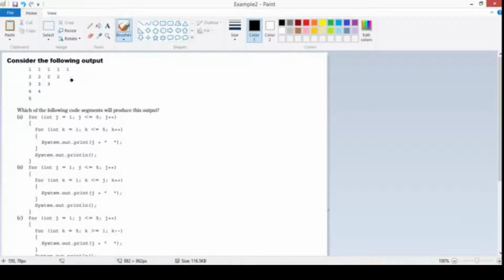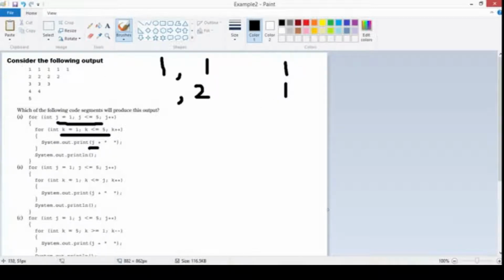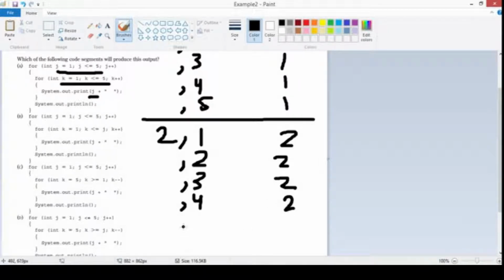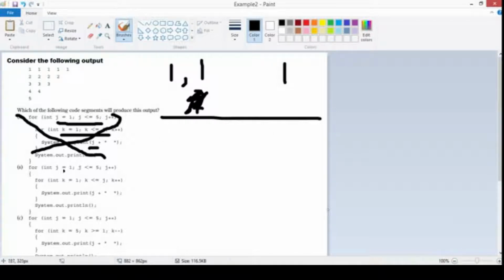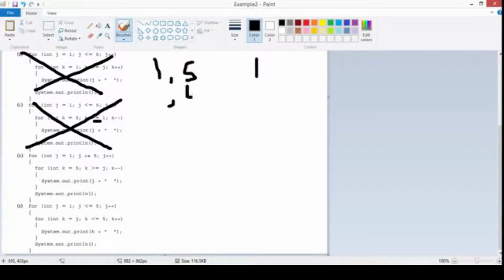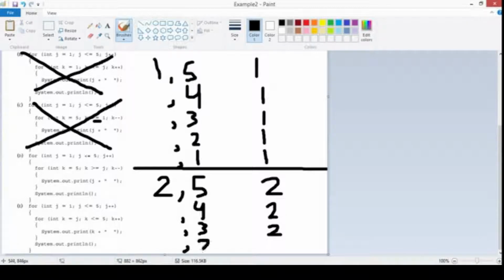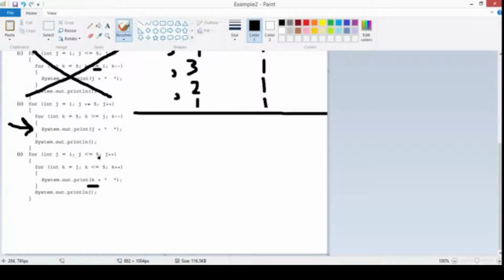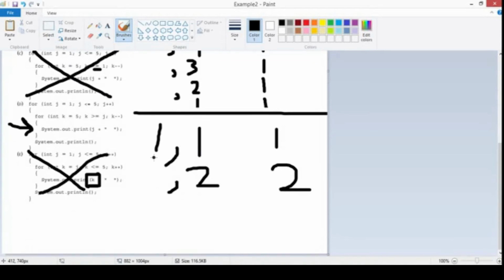#5 Nested For Loop Printing 2 Tracing